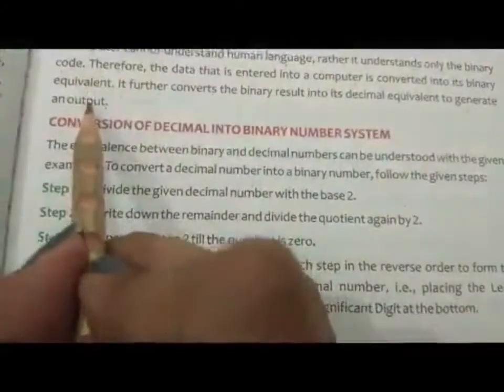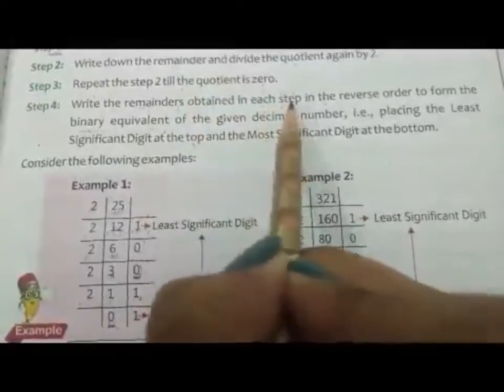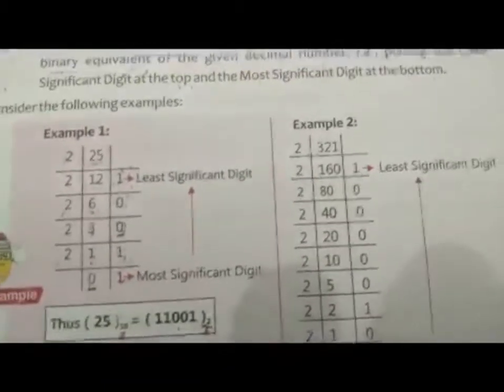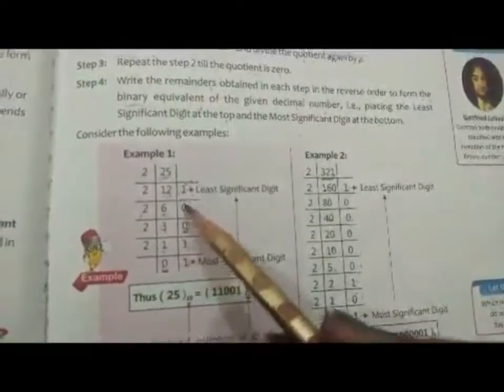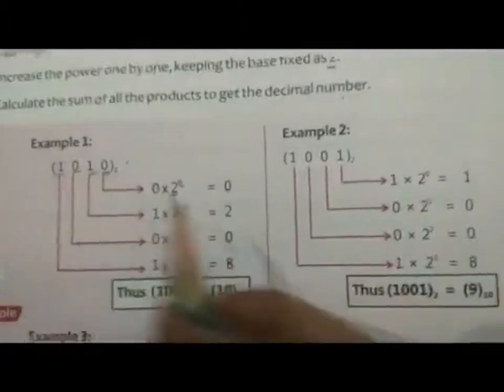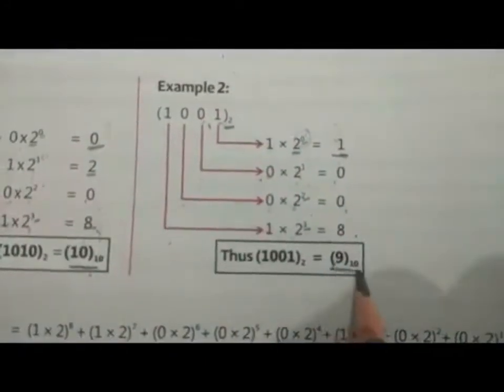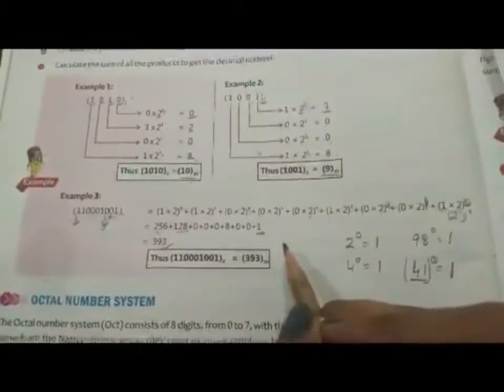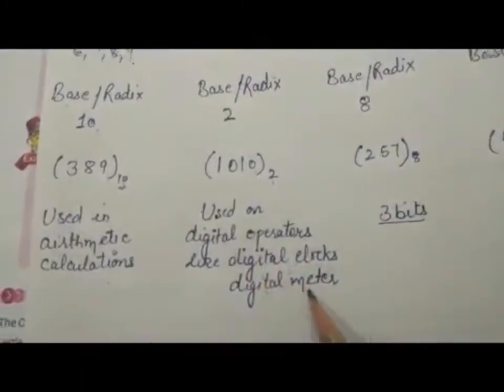Class 7/Chapter 1/Conversions of Decimal Number System and Binary Number Systems